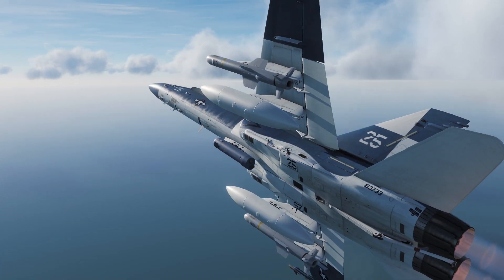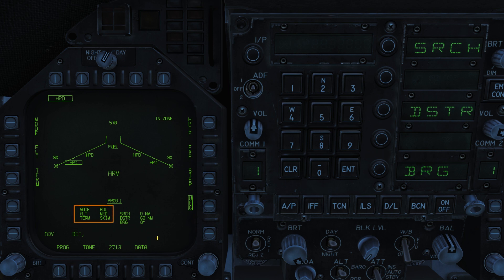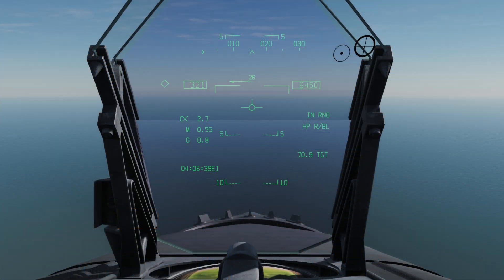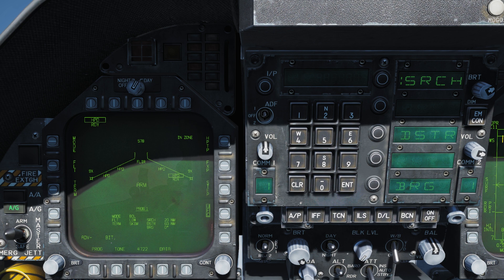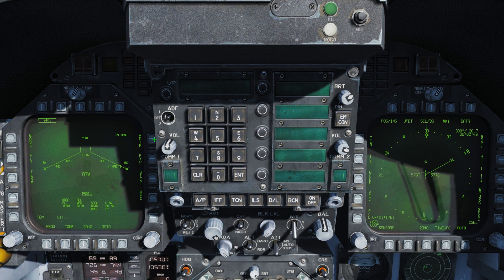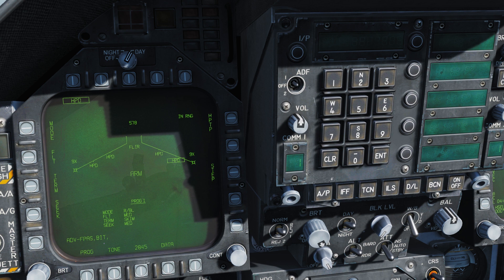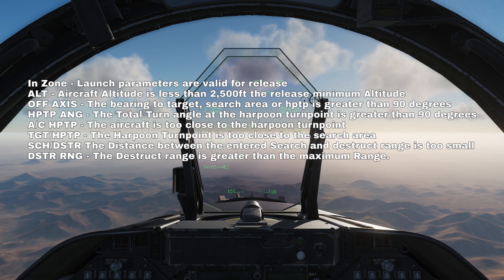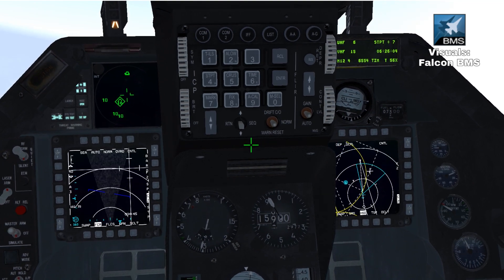DCS F/A-18C Hornet AGM-84D Harpoon Tutorial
Anti-Ship missile: Bearing only, Range and bearing Launch and how to use it with the Ground Radar, Targeting pod and Co-ordinates.

Time Codes:
00:00 Intro
00:41 Harpoon setup and overview
05:12 Weapons Safety
06:31 Bearing only mode
11:37 Range and Bearing mode
13:57 Weapon configuration errors
15:11 Weapon employment notes
17:19 Early access limitations